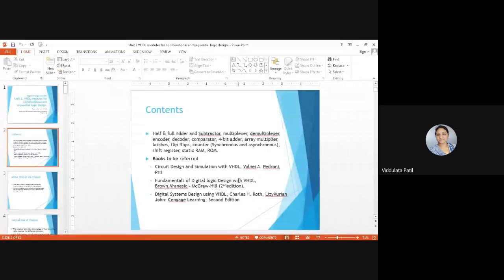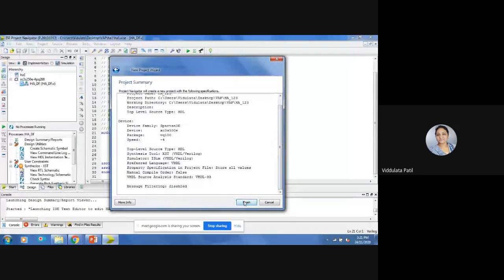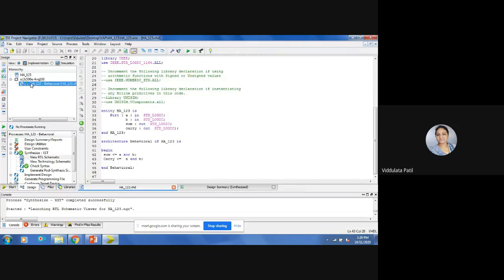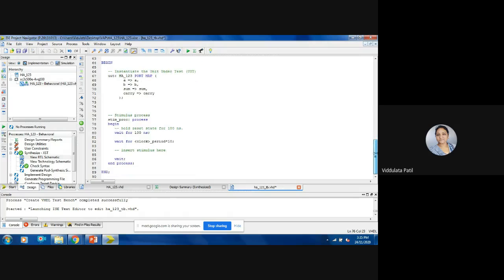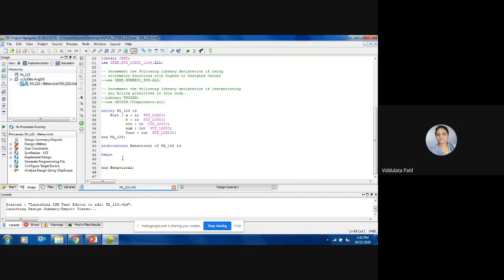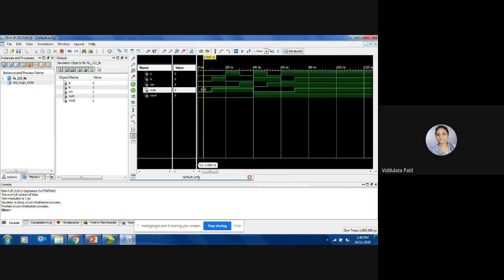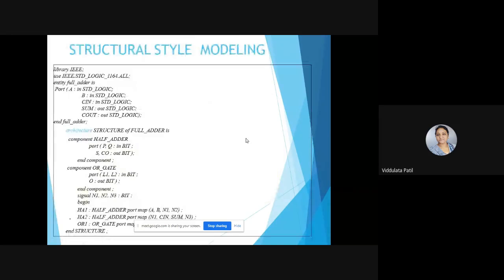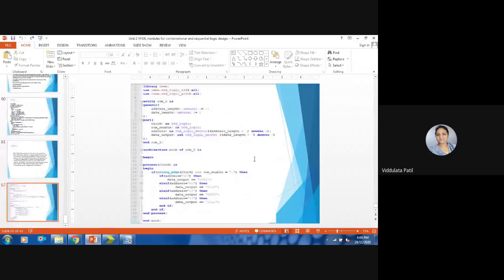Digital Design and HDL: VHDL programming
VHDL modules for combinational circuits